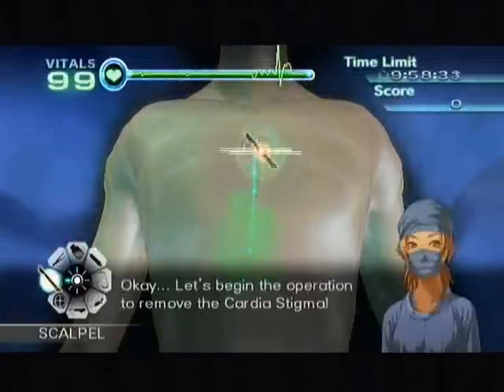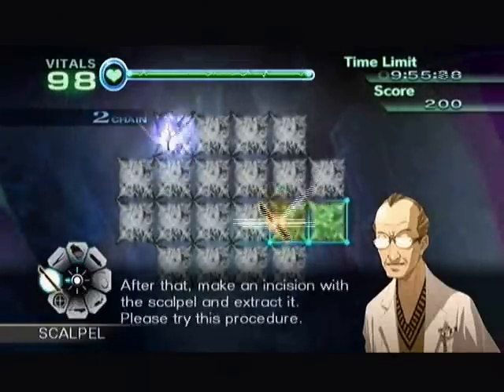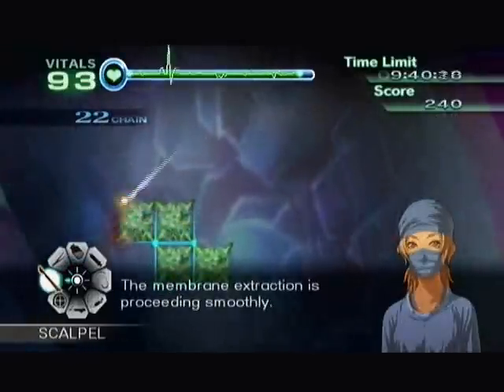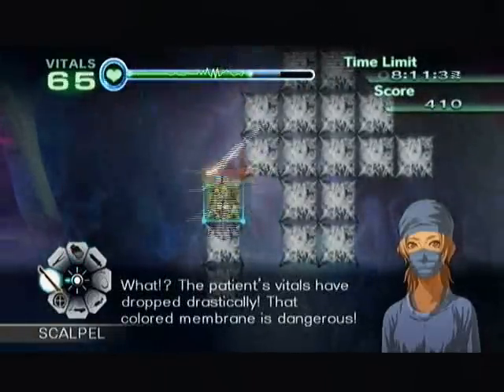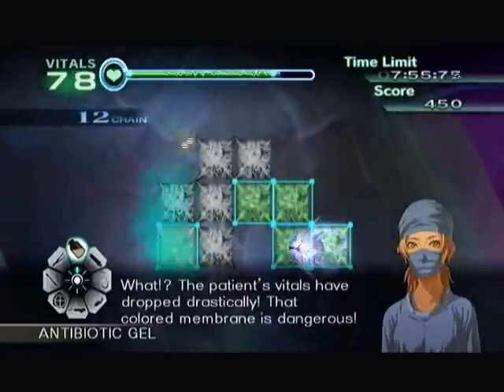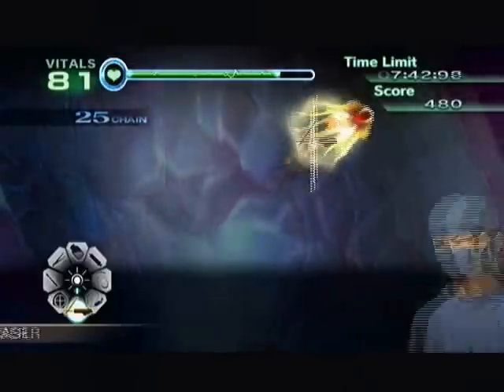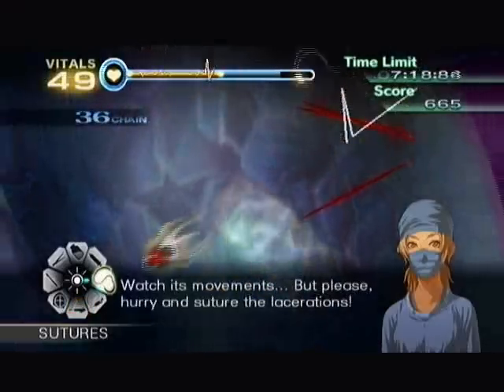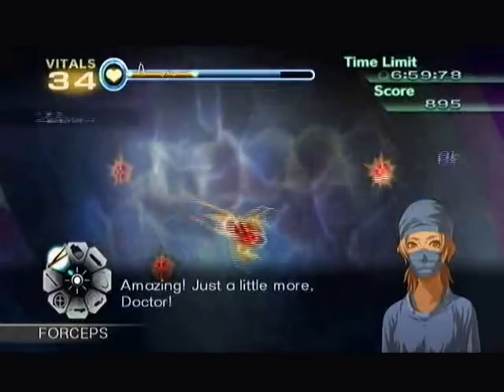Let's Play Trauma Center: New Blood 7-6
For Something Awful

Episode 7-6: Master Vakhushti

It's the final story operation! Markus defeats the final Stigma.